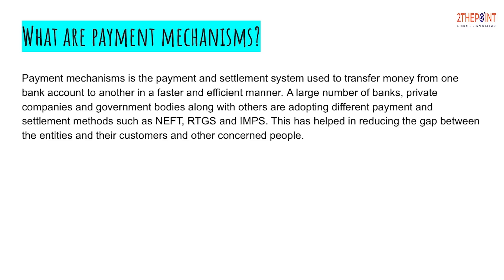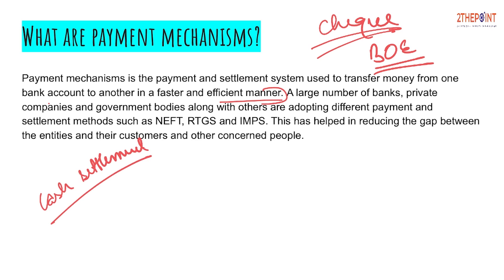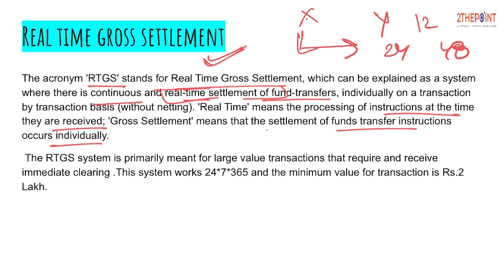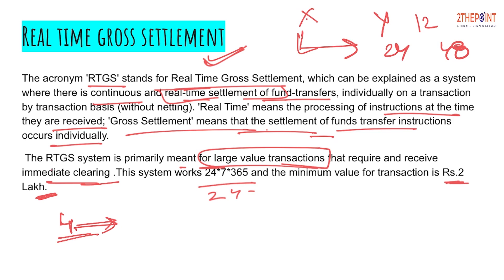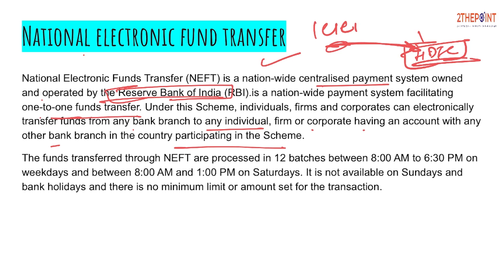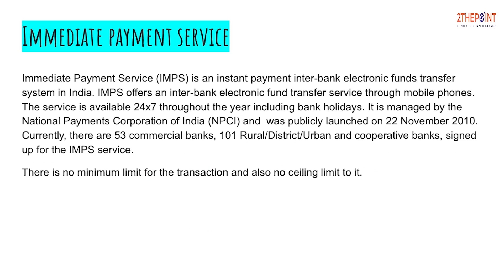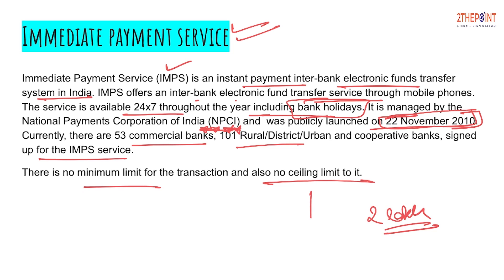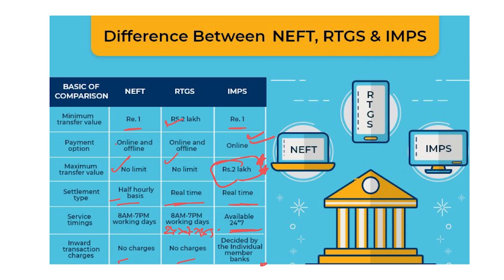Payment Mechanism I Electronic Cash Transfer I NEFT I IMPS I RTGS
NEFT is a nationwide payment system developed by the Reserve Bank of India (RBI) to facilitate the transfer of funds from one bank account to another, regardless of the location of the banks. It operates in batches, with transactions settled in a single batch at specific intervals throughout the day.

RTGS is an electronic payment system developed by the Reserve Bank of India (RBI) to facilitate real-time and secure transfer of large sums of money from one bank account to another. Unlike NEFT, which processes transactions in batches, RTGS processes transactions individually and in real-time.

NEFT and RTGS facilitate online fund transfers between bank accounts with varying features.
NEFT processes transactions in batches and is available 24x7, including weekends and holidays.
RTGS processes transactions individually in real-time and is also available 24x7, including weekends and holidays.
NEFT has no upper limit for transactions, but processing can take up to one business day.
RTGS requires a minimum transaction amount of ₹2 lakh and processes transactions instantly.
NEFT transactions are often free or have minimal fees, especially for online transactions.